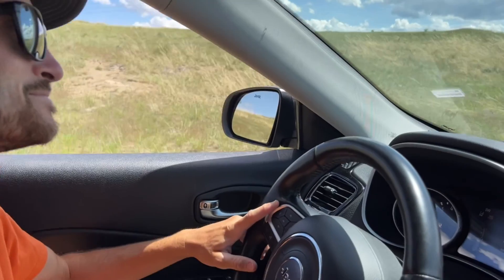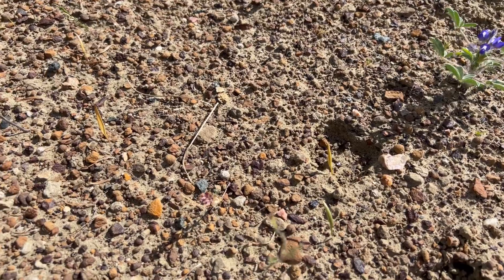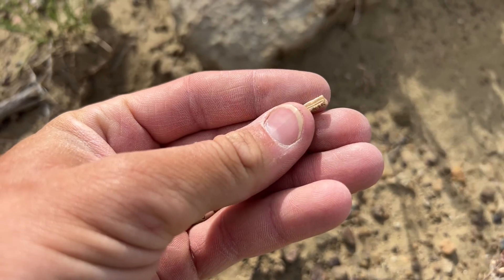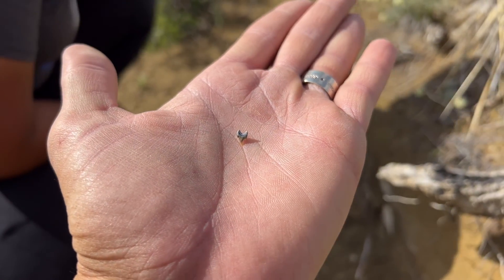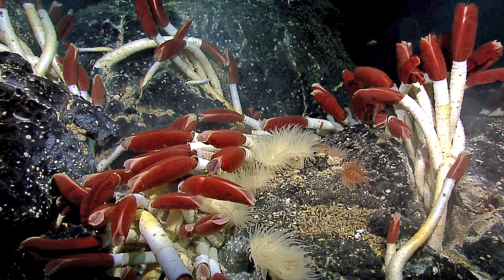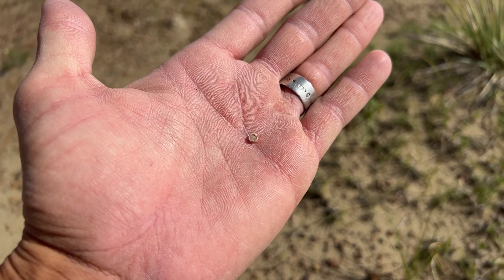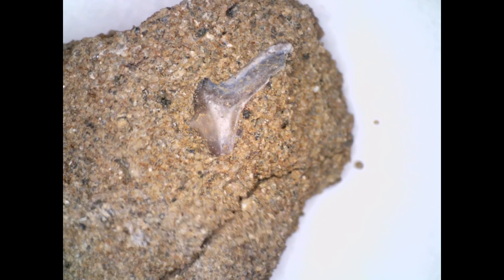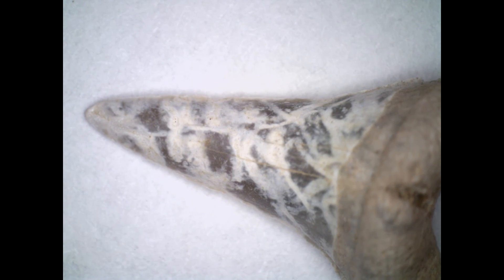We Found SHARKS in Wyoming!? (Shark Week Special)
Can you find shark teeth in the middle of the desert? Paleontologist Ashby Gale sets out to answer this question.

Shark tooth hunting can take you to some pretty incredible landscapes. On our latest Paleo Road Trip, we collect shark teeth from the top of a sandstone cliff in the middle of Wyoming. These teeth are 70 million years old, from when Wyoming was underwater. These lagoons were part of the Western Interior Seaway, and represent the last time marine life inhabited the interior of North America.

Time Stamps:
00:00 Introduction
01:05 Am I Blind!?
04:22 An Unexpected Discovery
05:26 We Found the Honey Hole!
10:29 Day Two at the Honey Hole
13:03 Microscope Footage (Amazing Details!)

Charleston Fossil Adventures is Charleston's Choice for legal fossil hunting tours, voted 3x BEST Tour Guide (2020) and BEST Outdoor Activity (2021, 2018). Come join us on a fossil hunting excursion in the Lowcountry that you'll be talking about for years to come. We guarantee your trip takes place in a legal setting, and we prioritize our clients' safety above all else. Our entire staff is fully vaccinated, and we sanitize all kayak equipment between each tour.

Sign up for our subscription box service, Shark Tooth Club Monthly